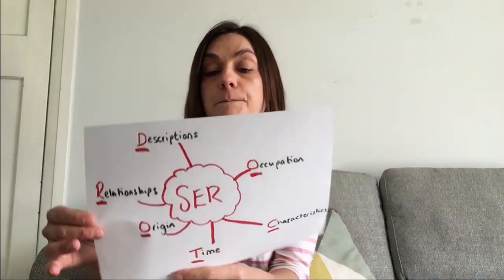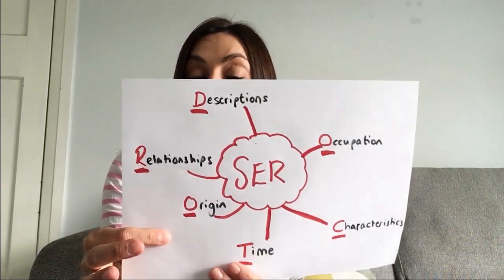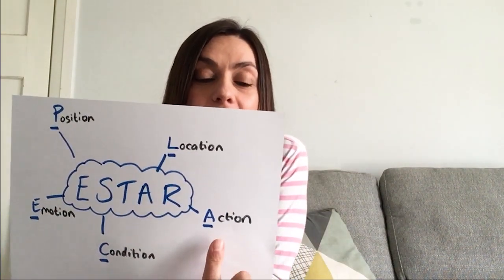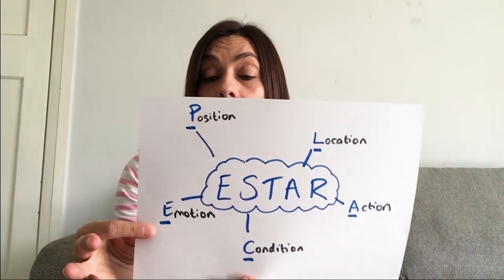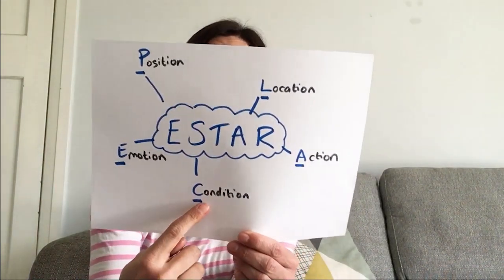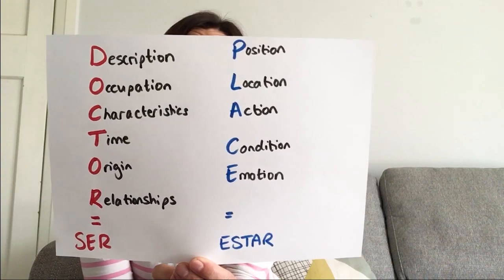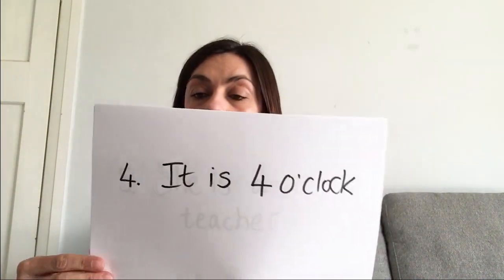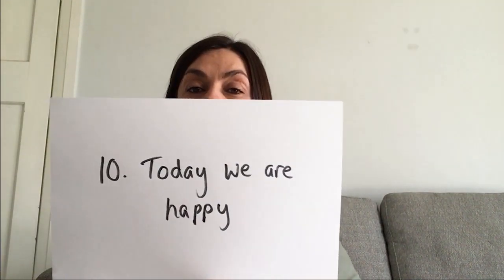Ser or Estar? Part 1: Uses - Spanish Lesson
Miss Coleman shows you when to use ser or estar.